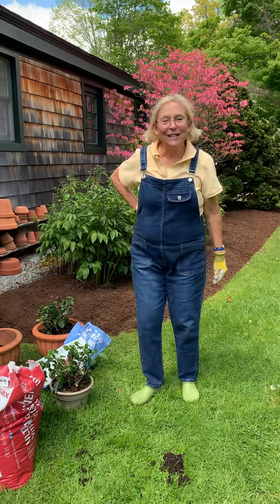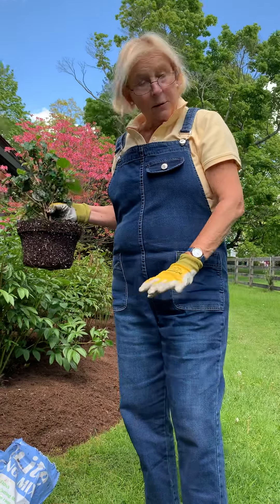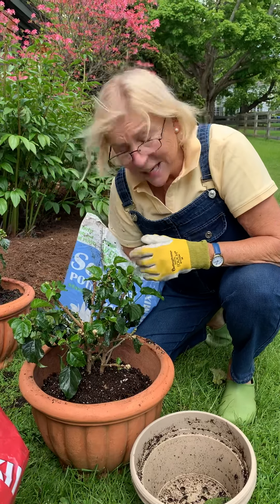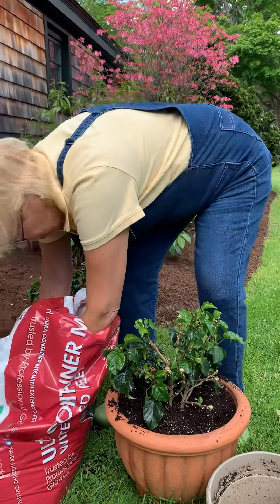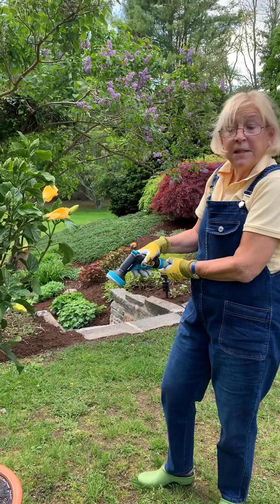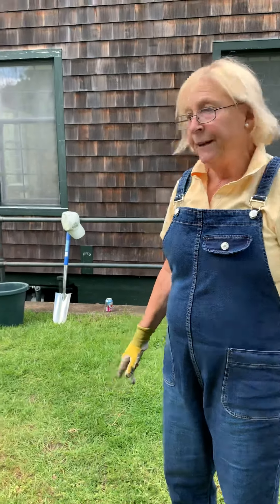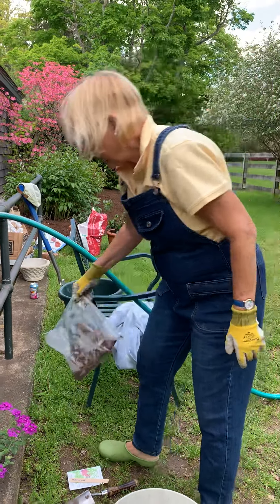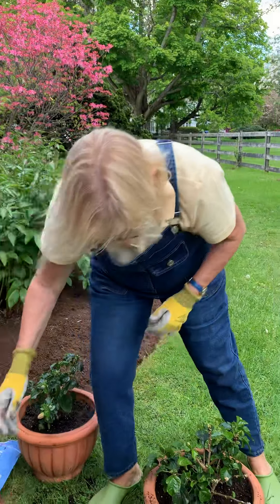Through the Garden Gate: Potting, watering and frost bite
Welcome to, “Through the Garden Gate.” 💐 On this episode, Lelly will show you how to pot plants for the Summer months 👩🏼‍🌾 how to identify if your herbs have frost damage ❄️ and how much water you’ll need to give your new plants the kick they need 💧